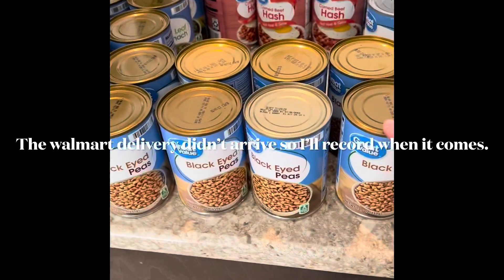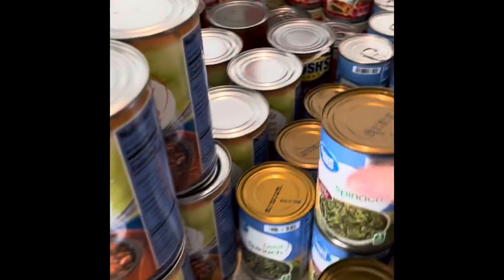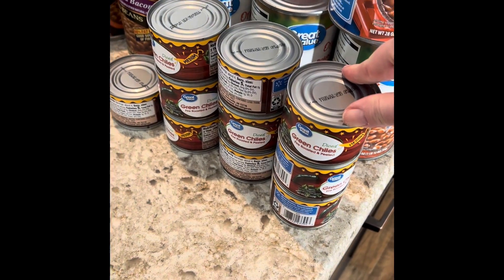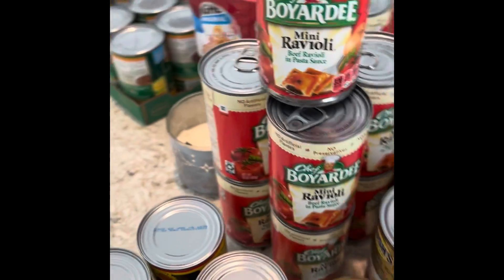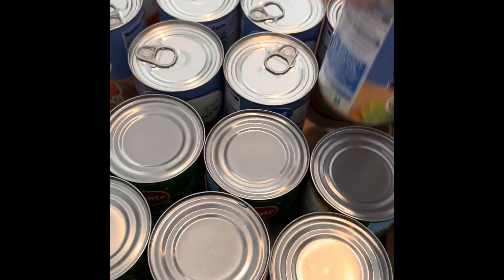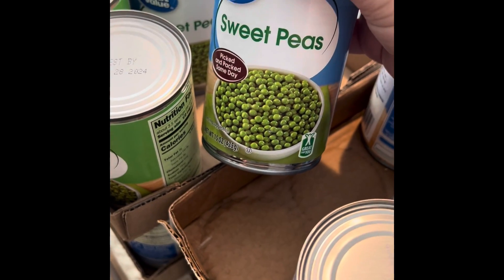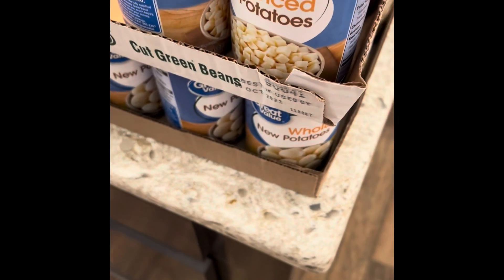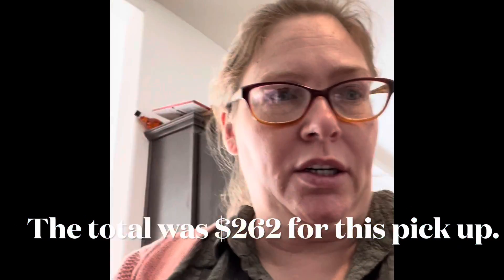January 2022 Walmart haul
Grocery pick up $262
Stocking my pantry